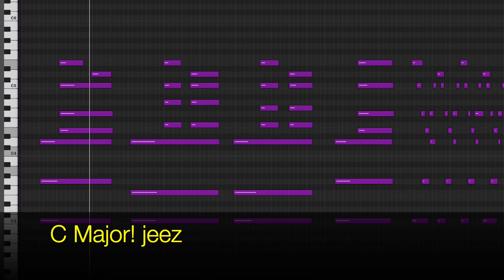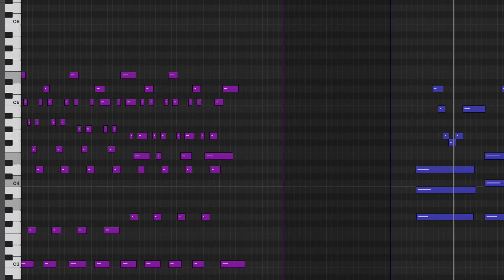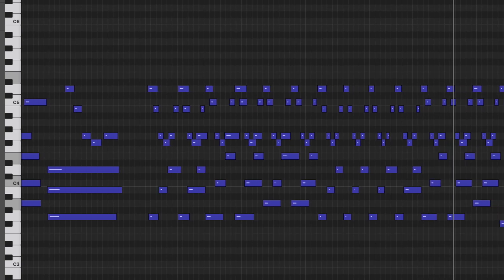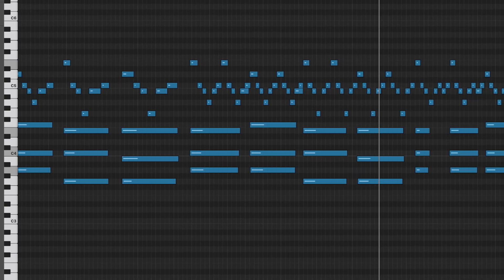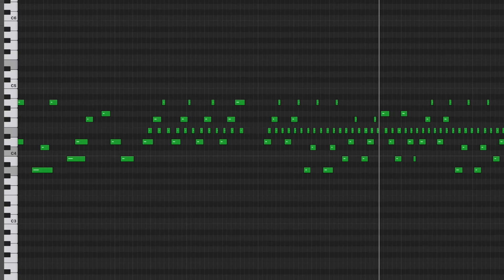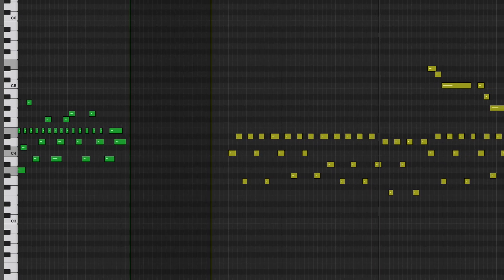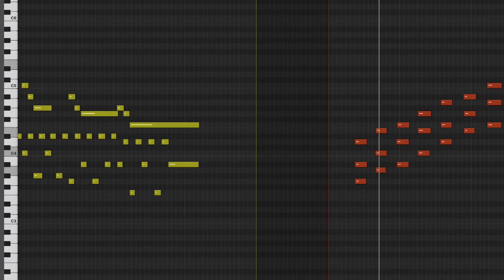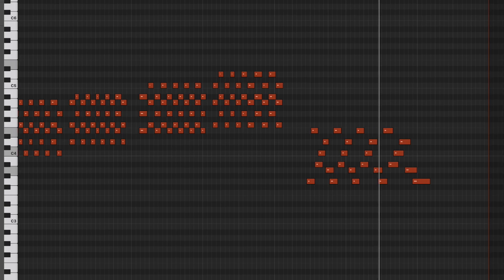Einaudi Piano styling. Beautiful Piano Tricks. 6 Keyboard Shorts Compilation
This week I'm digging into the stylings of Einaudi. Pop progressions & classical instrumental forms meet to make a beautiful sound.
00:00 intro
00:47 arpeggios 1
01:46 arpeggios 2
02:44 emotional progression
03:44 repeated tone trick
04:44 beautiful simplicity
05:41 interlocking hands exercise
06:36 conclusion